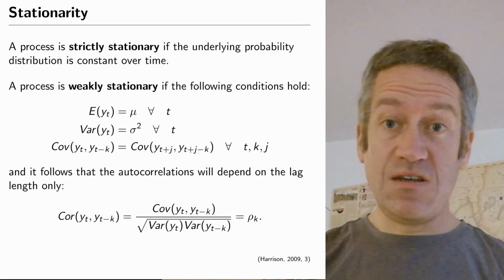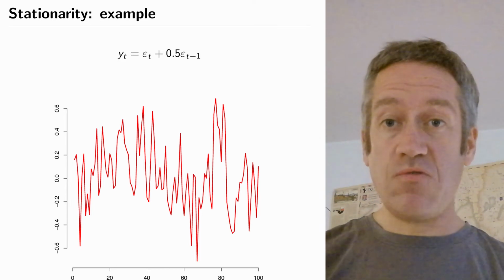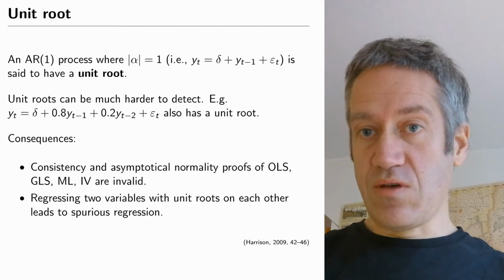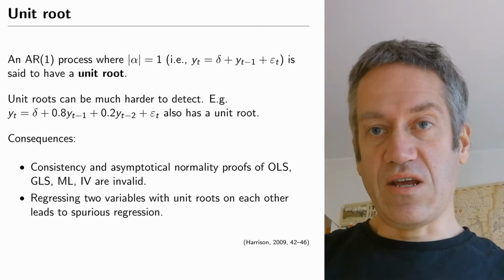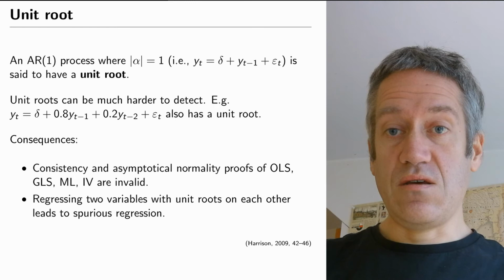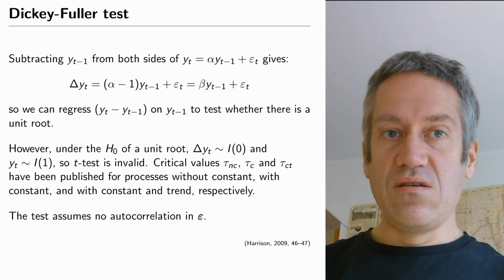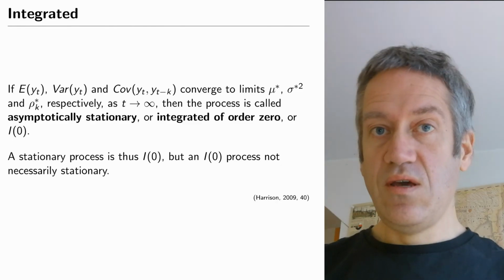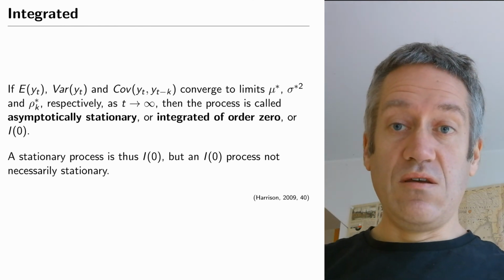Quantitative Methods II - (Non)stationarity